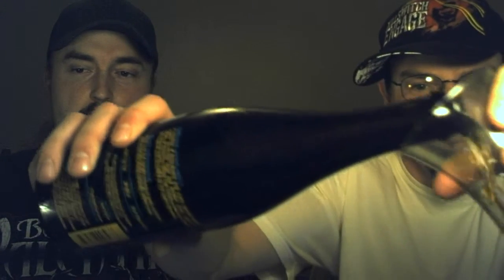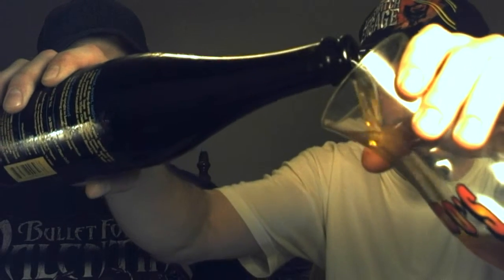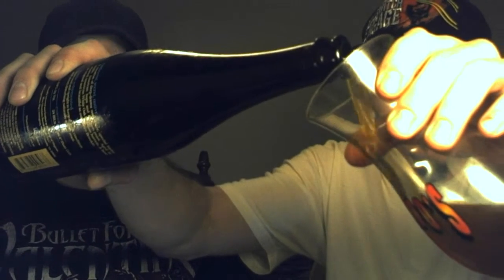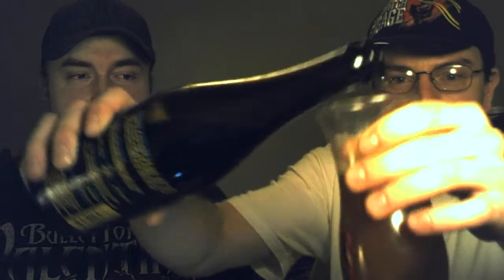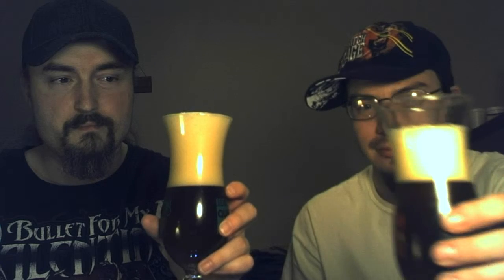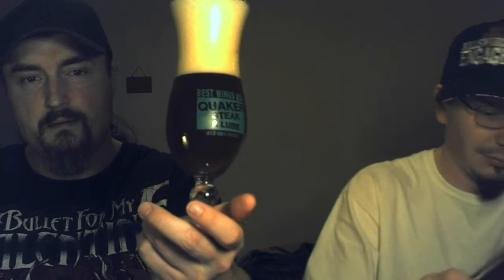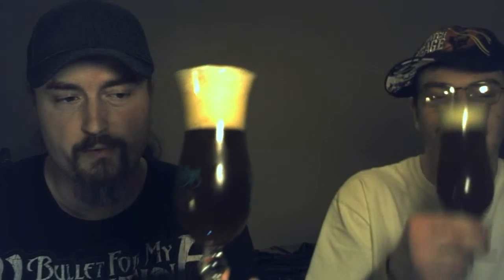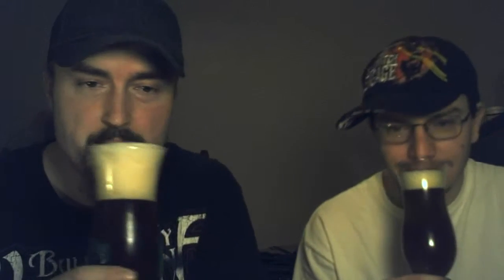Blue Mountain Brewery Local Species